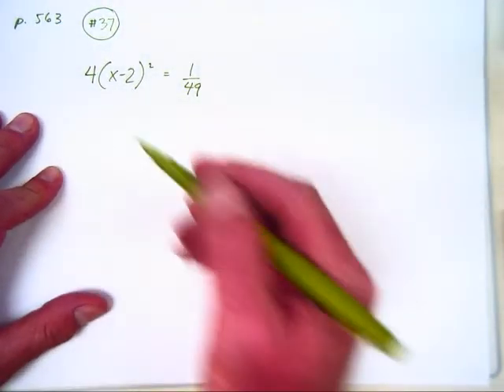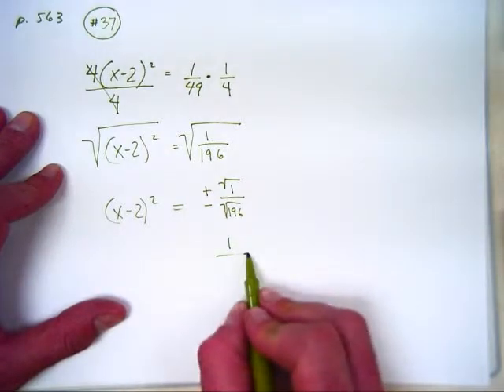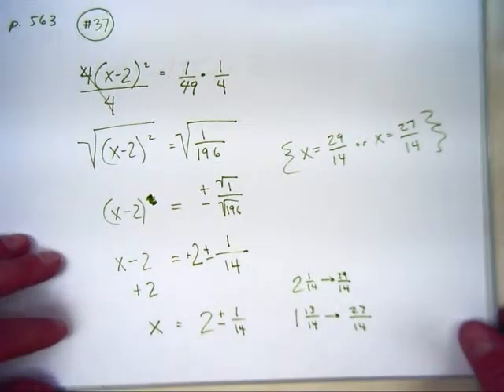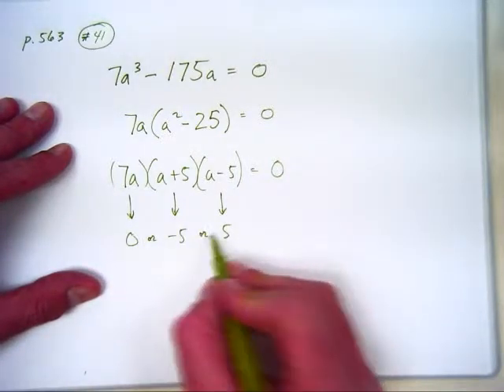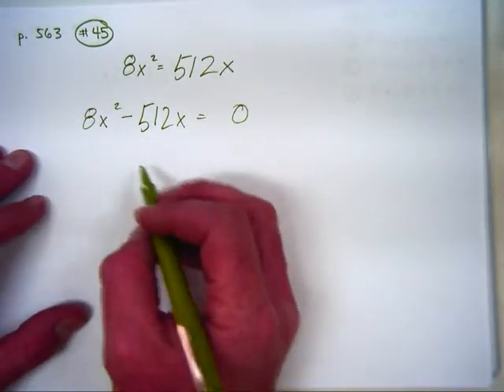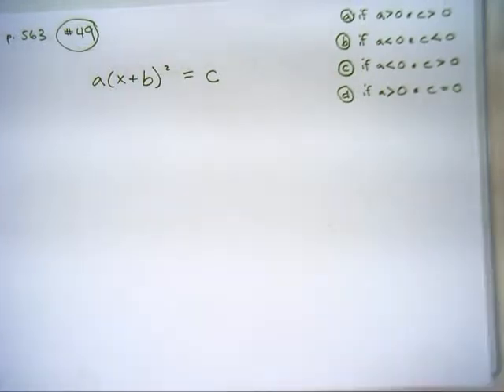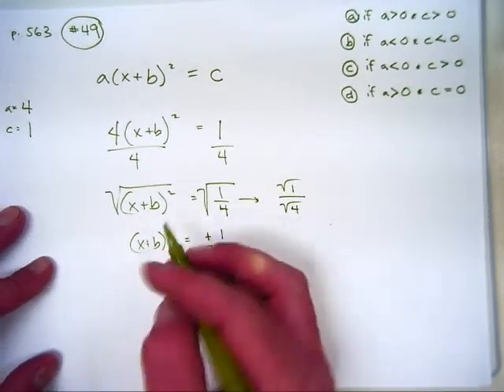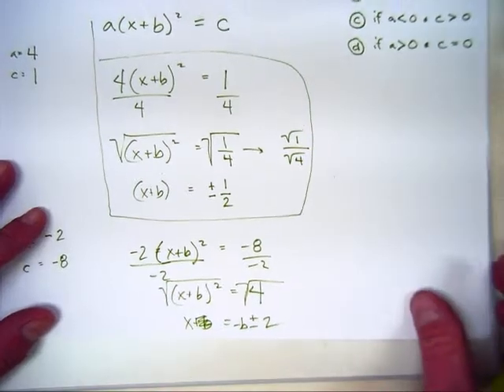8H HW #76 review p.563 #37, 41, 45, 49 (1st half)